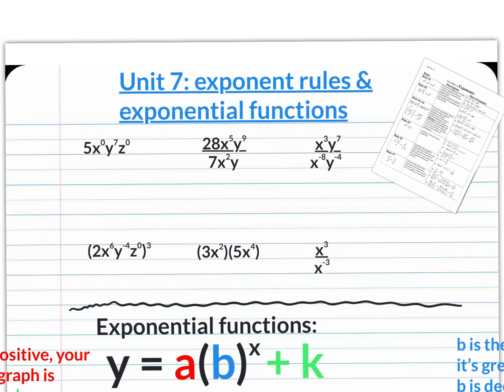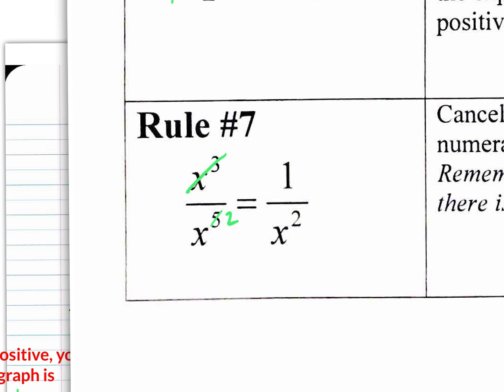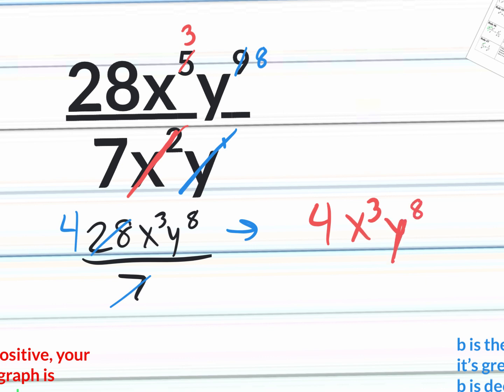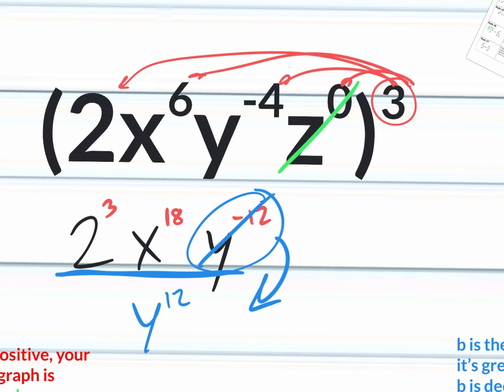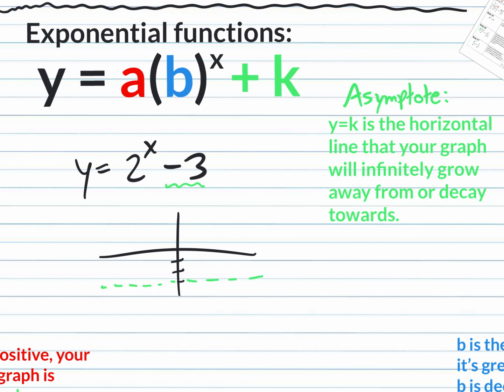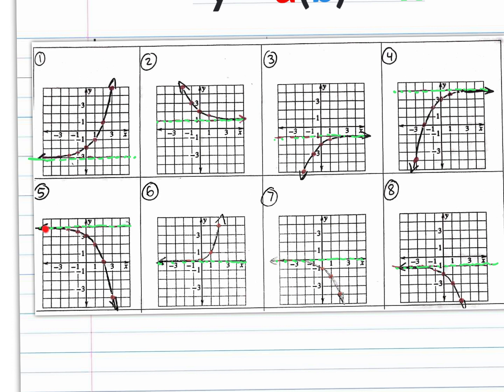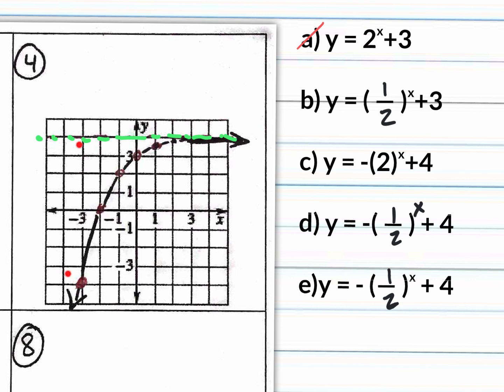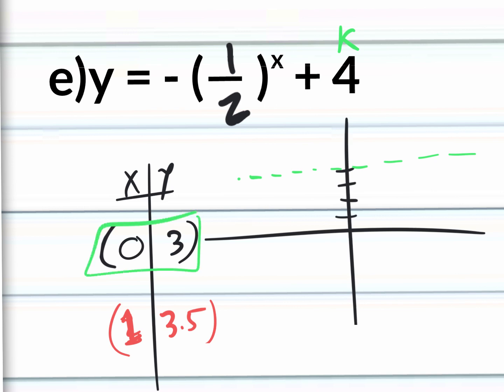Midterm review #2 (Spring 2024) Exponents exponential functions